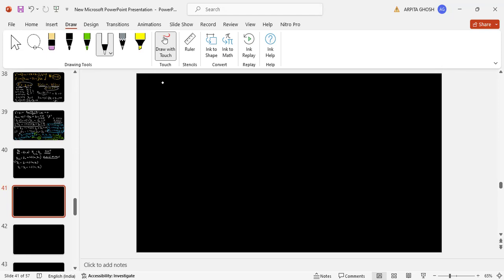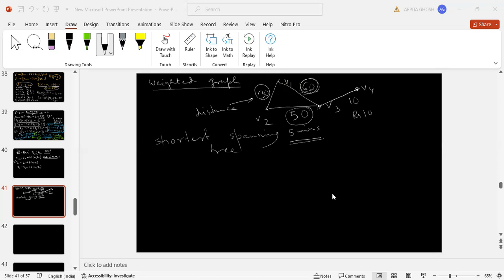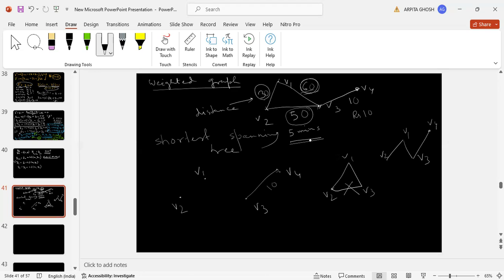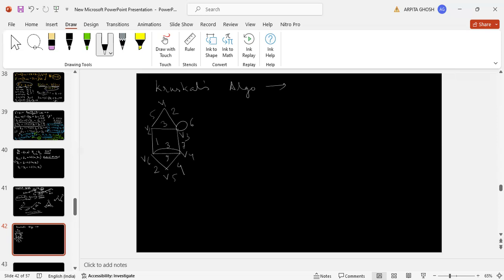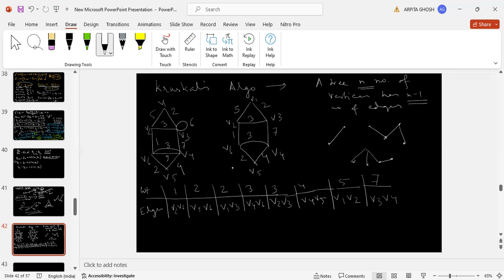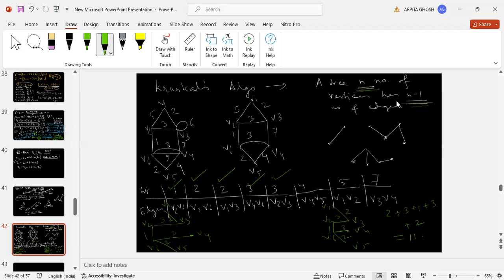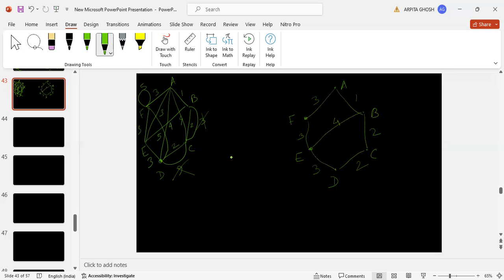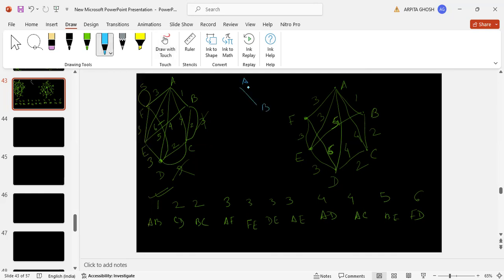Shortest spanning tree